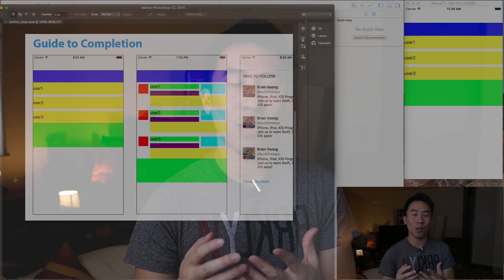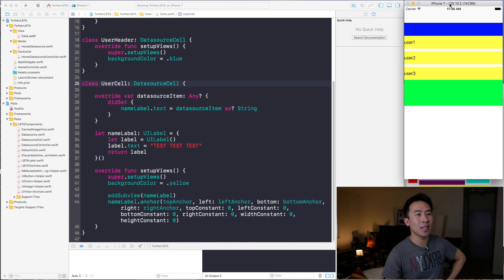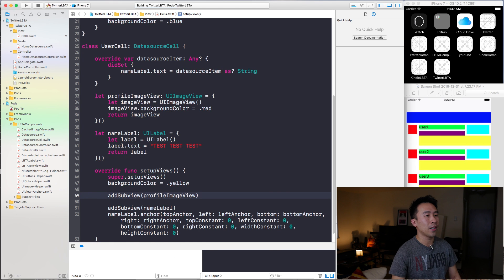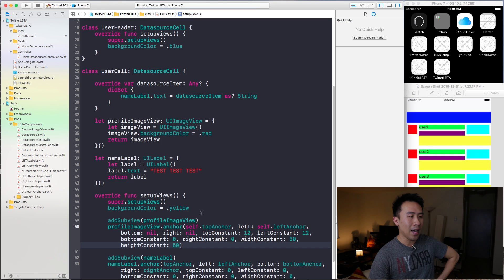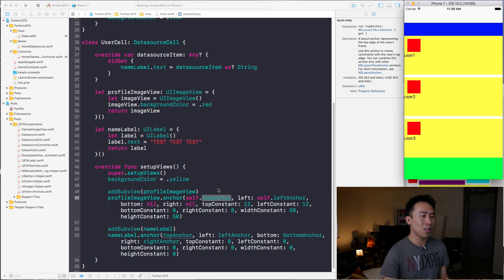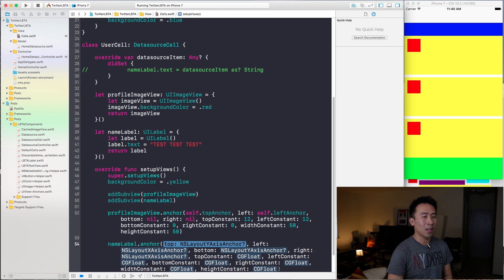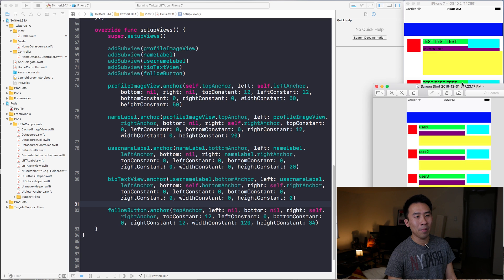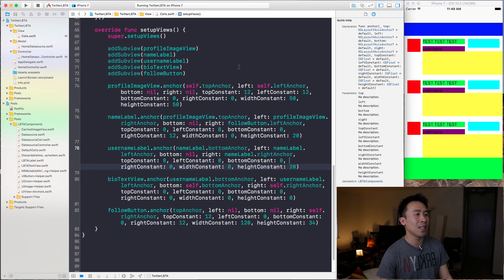Swift: Twitter - User Cell Subview Layout (Ep 3)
In today's video, we'll take it easy by simply going through the exercise of laying out subviews in our cells.  We'll be using the anchor method that comes with LBTAComponents to accomplish this.